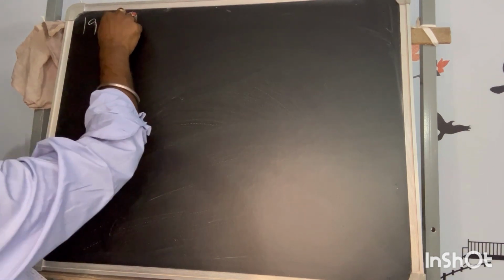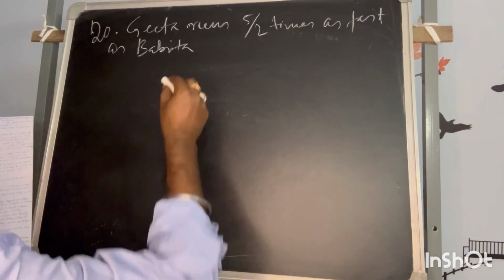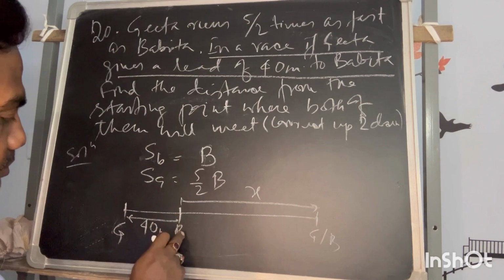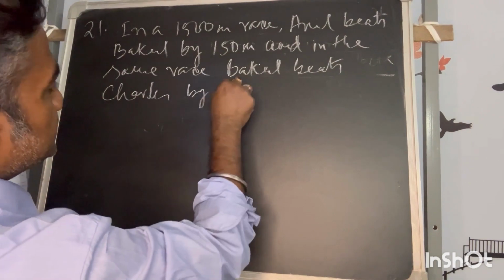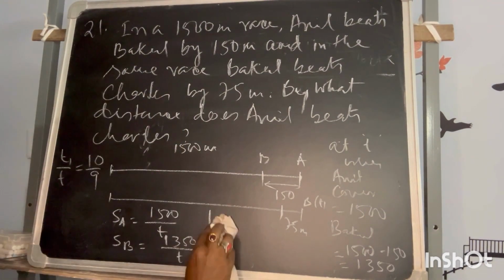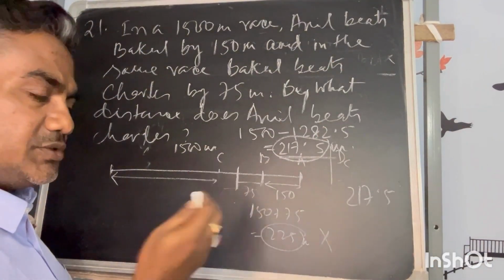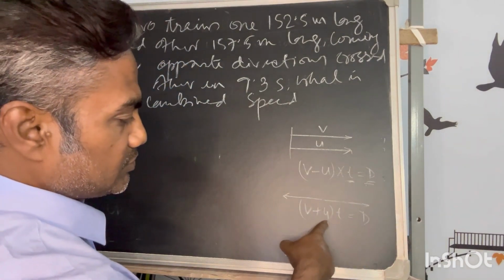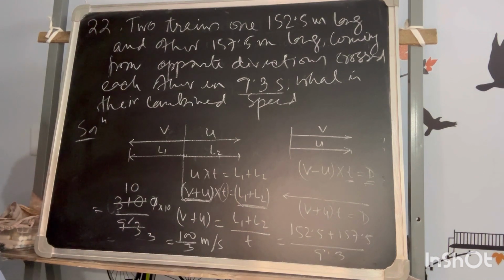Time , speed and distance